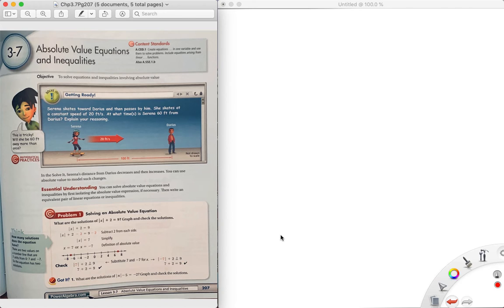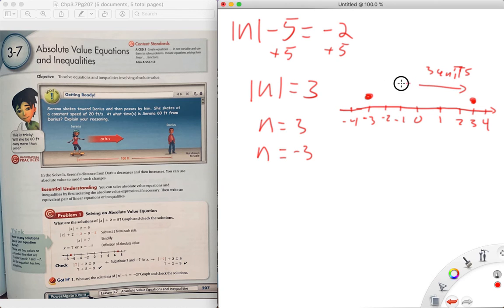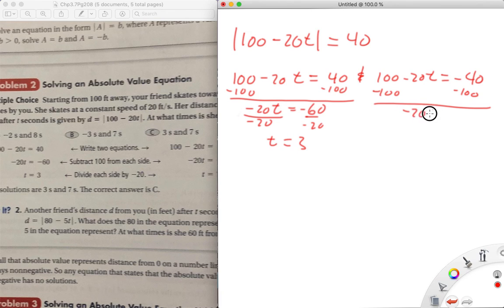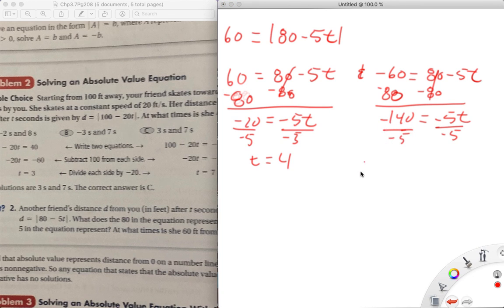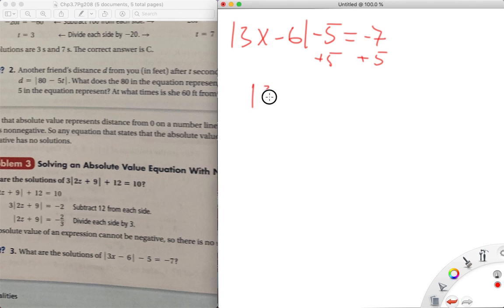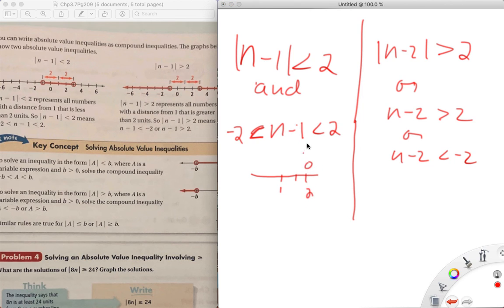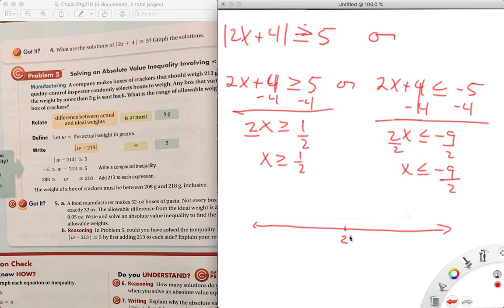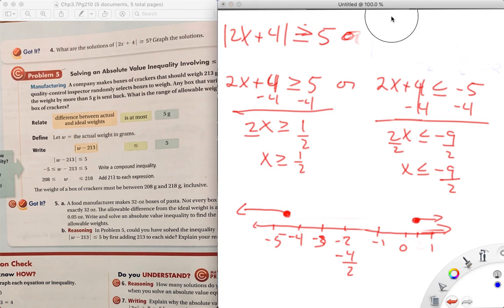Algebra 1 (S1) 3.7